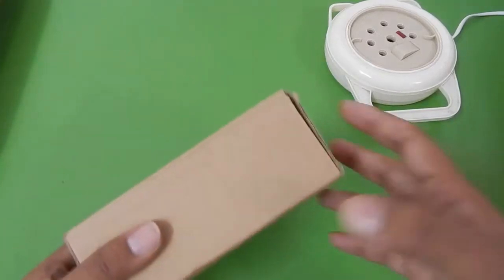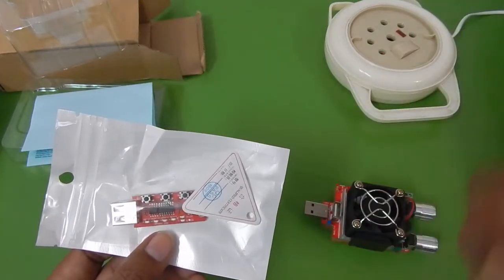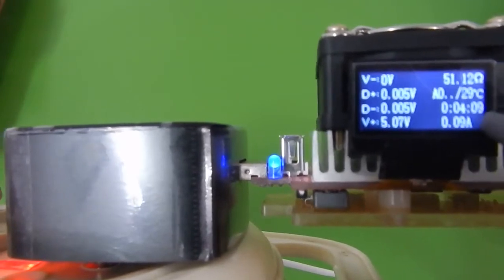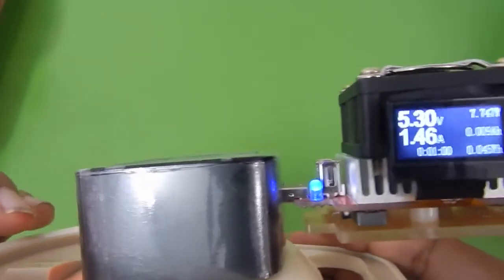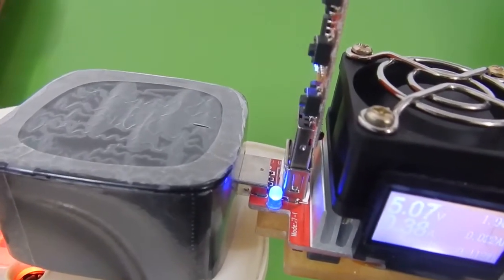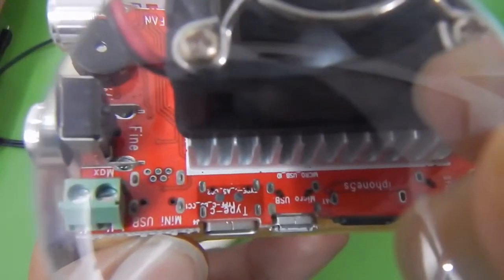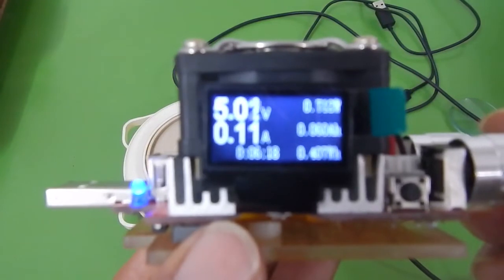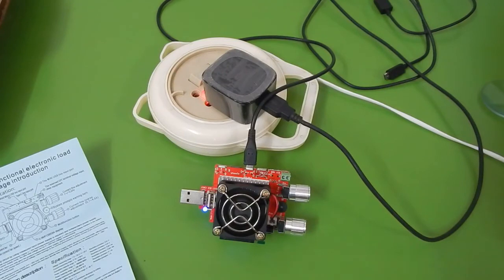USB 35W DUMMY LOAD VOLTAGE CURRENT TESTER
This is a 35W usb dummy load.